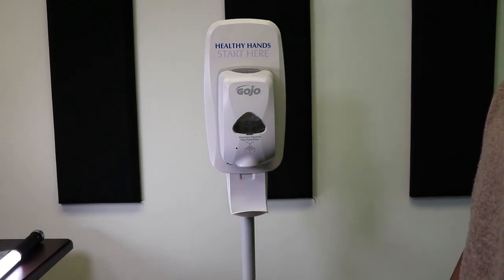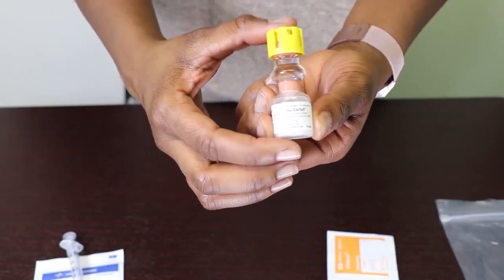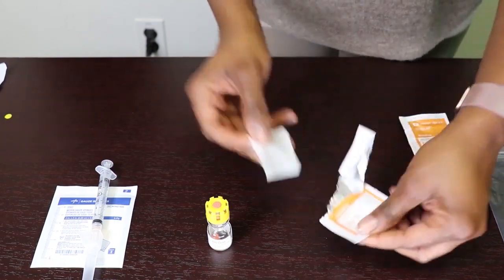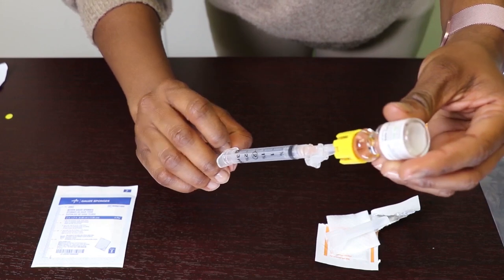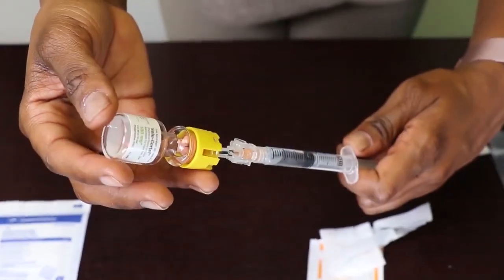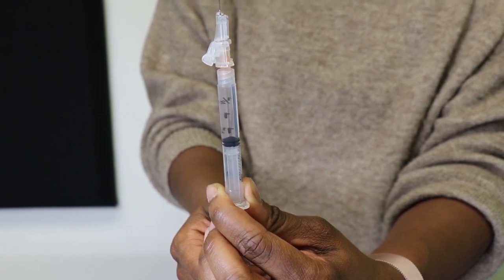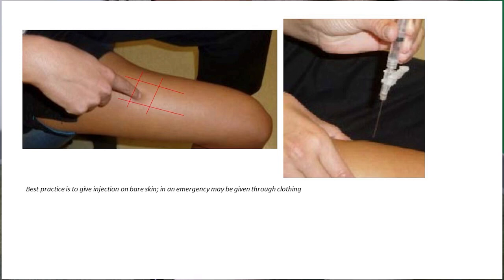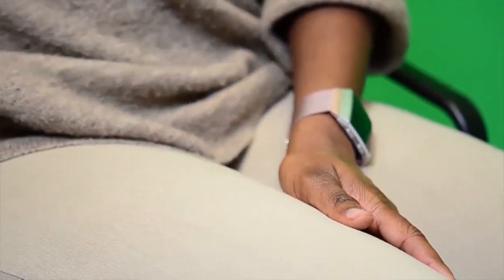Intramuscular injection of Solu-Cortef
Review of steps involved to give an intramuscular injection.